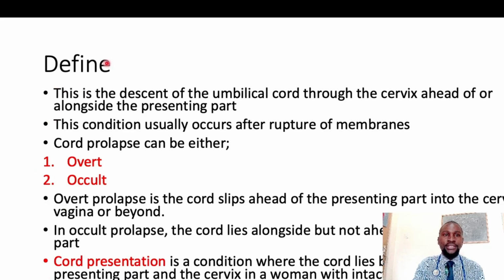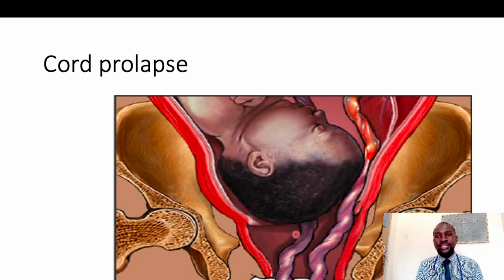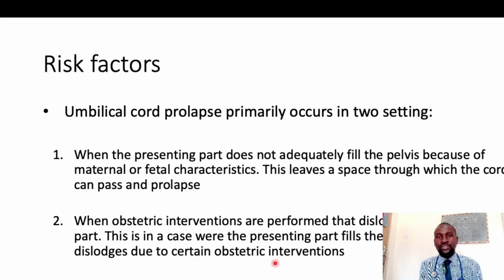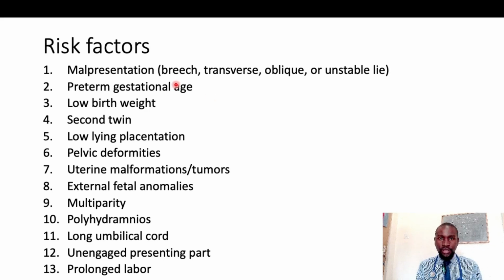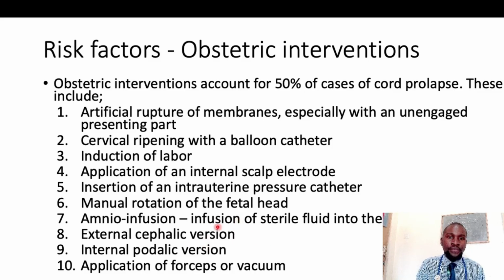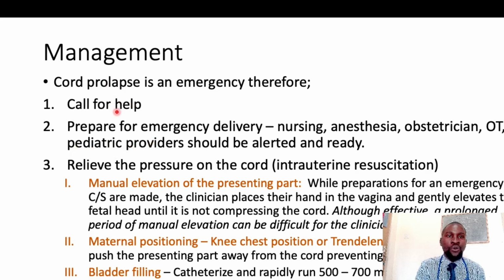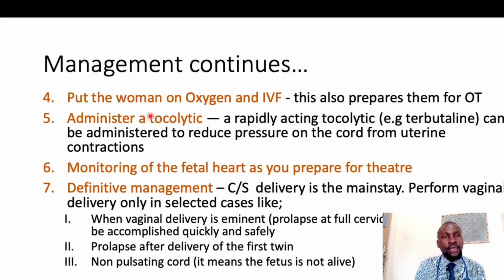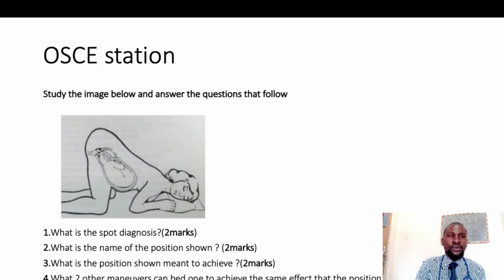Cord Prolapse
This is a short but detailed video on cord prolapse and its management.